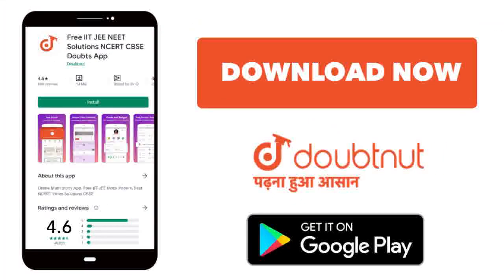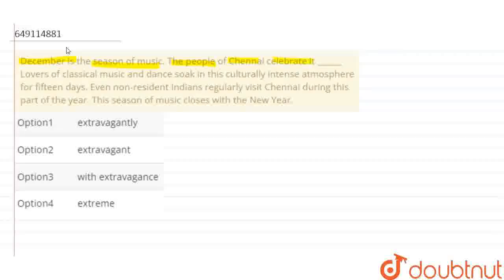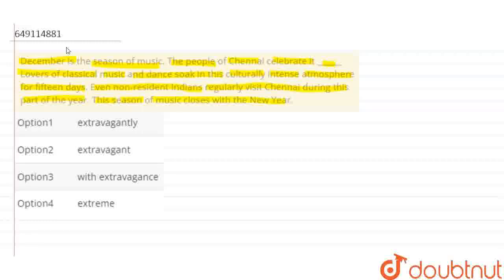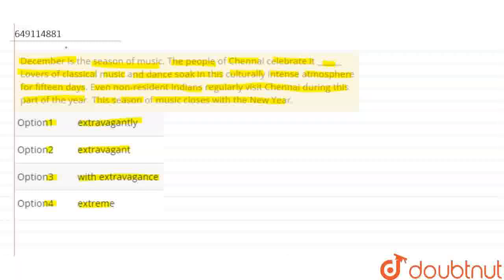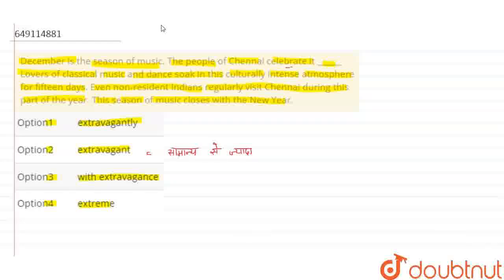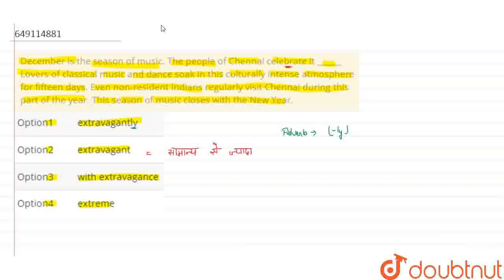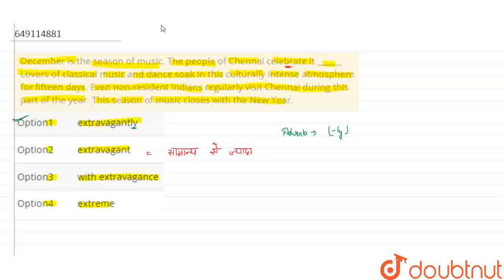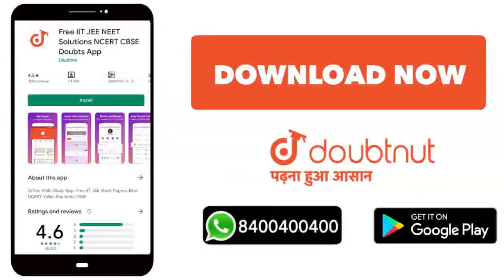December is the season of music. The people of Chennai celebrate it ______ Lovers of classical m...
December is the season of music. The people of Chennai celebrate it ______ Lovers of classical music and dance soak in this culturallyintense atmosphere for fifteen days. Even non-resident Indians regularlyvisit Chennai during this part of the year. This season of music closes with the New Year.
Class: 6
Subject: ENGLISH
Chapter: ADVERBS
Board:IIT JEE

👉 Have Any Query? Ask Us.

Our Telegram Pages:
class 6
6 class ka math syllabus